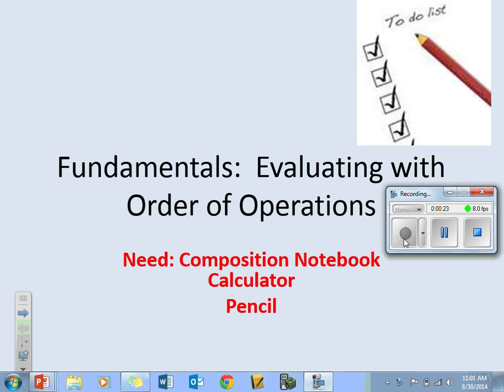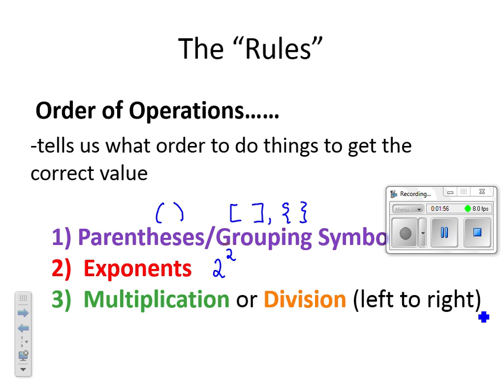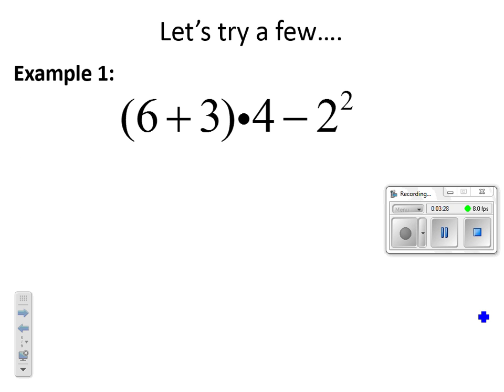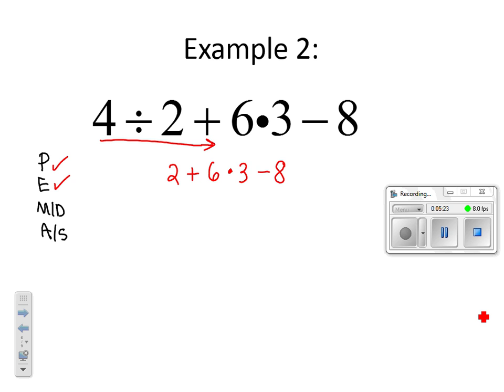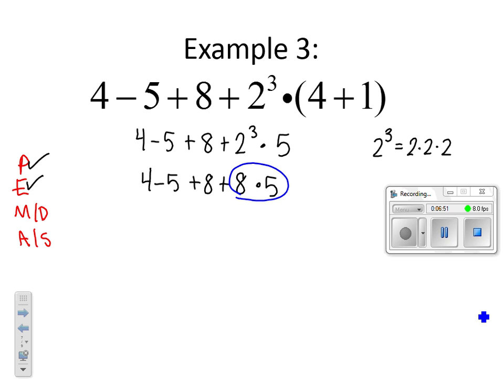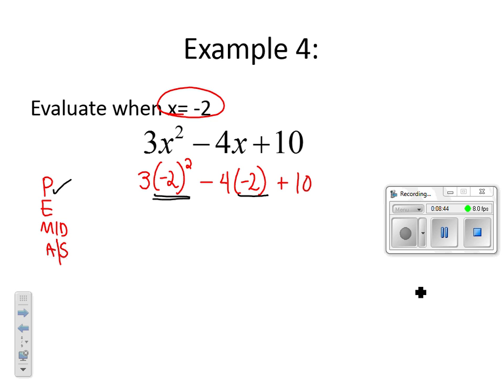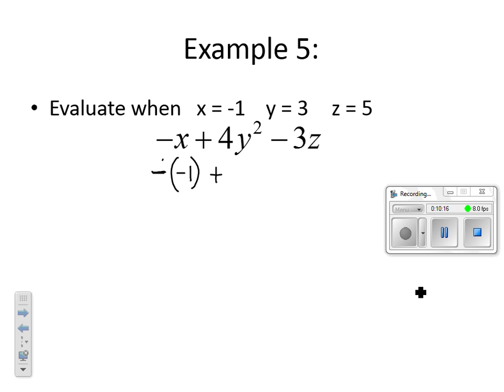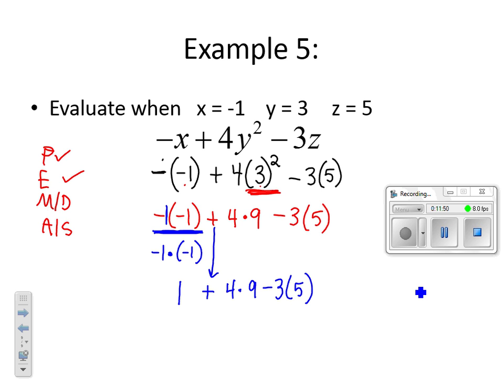order of operations (evaluating expressions)